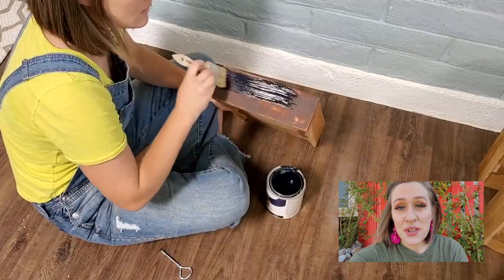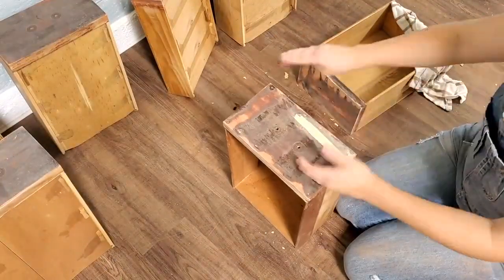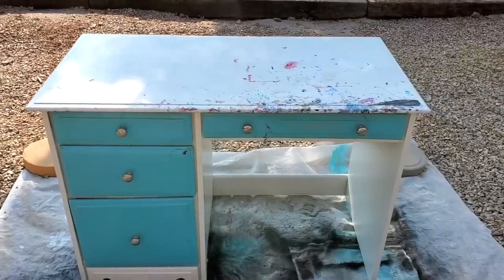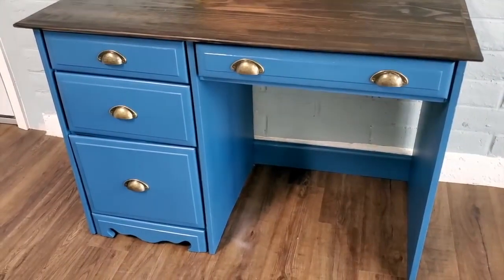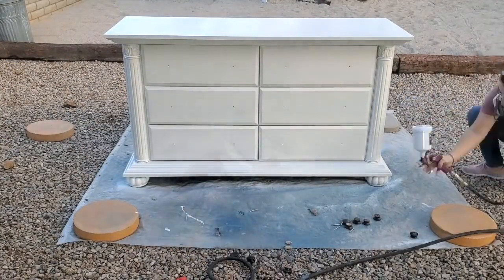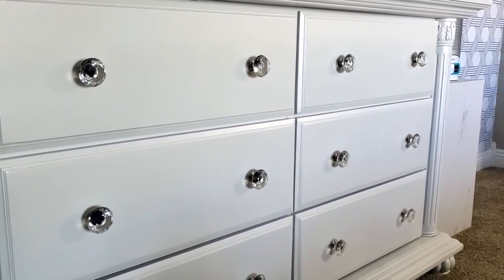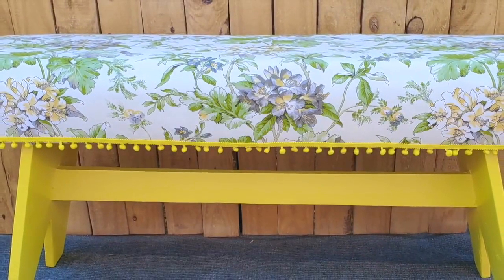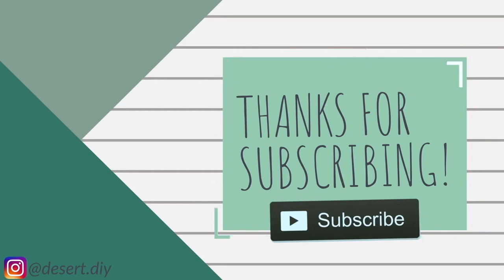Top 5 Furniture Flips, Trash to Treasures, and Curbside Finds of 2020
Welcome back! In today's video I will be diving in to my top 5 favorite furniture flips of 2020. Some are trash to treasures and some are goodwill finds. I give you some more inside information about these projects, explain many different things I learned this year, and let you in on what my goal for 2021 is so stick to the end to find out. This video is a gigantic collaboration hosted by @ChristinaMuscari  with appearances from these AMAZING youtubers and furniture flippers: @salvagedbykscott @AshleighLaurenCrafts @GingerChickRehab @BellaRenovare
We have become such great friends and support systems for one another on youtube, and each of them are very special to me.

For products mentioned in this video please visit-

I am a participant in the Amazon Services LLC Associates Program, an affiliate advertising program designed to provide a means for us to earn fees by linking to Amazon.com and affiliated sites.